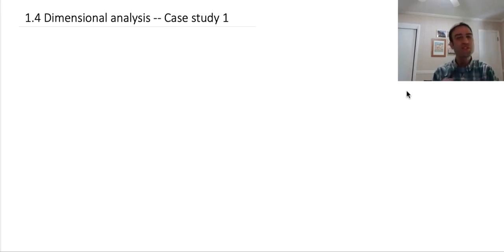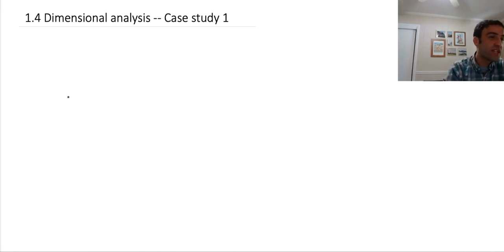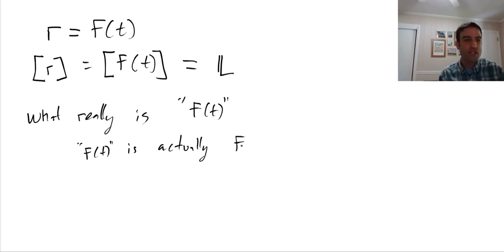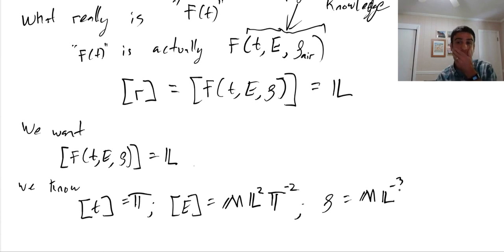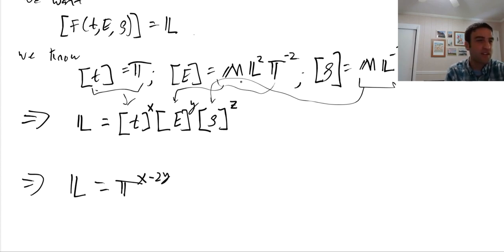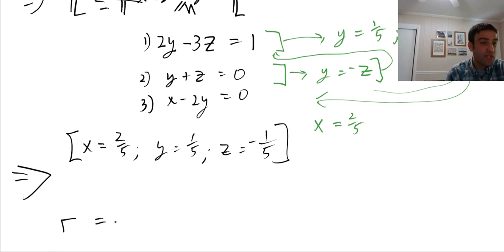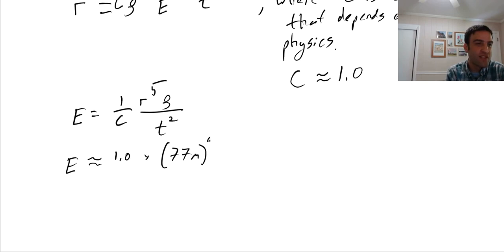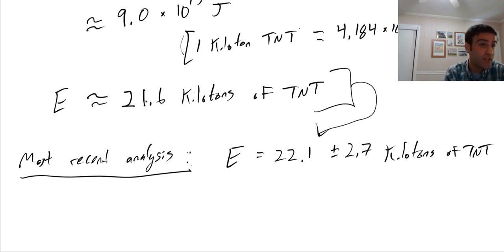How Things Work 1.4.2: The Trinity Test! (dimensional analysis example)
This is the first of two worked examples in which we use dimensional analysis and estimation techniques to learn something nontrivial (in this case, deducing something about nuclear bombs by just studying old photographs)! These two case studies are not meant to be easy or obvious -- they are probably among the most challenging material in this video sequence. I hope they give you a sense, though, of just how powerful thinking about units and dimensions can be! As you go through the video, focus on the logic of our approach, and ask yourself what important assumptions we are making (and how those assumptions could be wrong)!

0:00 Introduction
2:49 Statement of the problem and physical thinking
8:33 Application of dimensional bookkeeping
16:43 Using the photographs to figure out the physics
18:36 Interpretation and comparison of our results